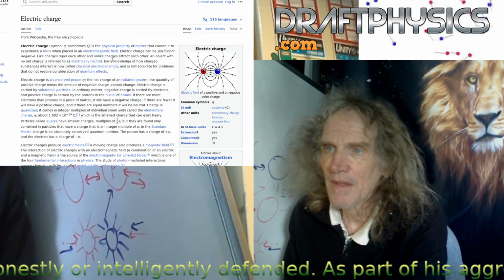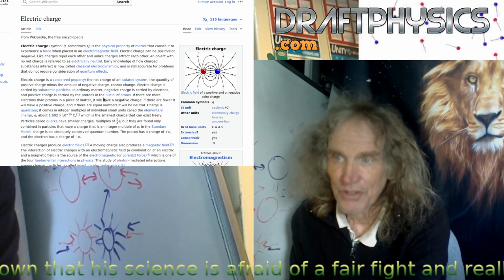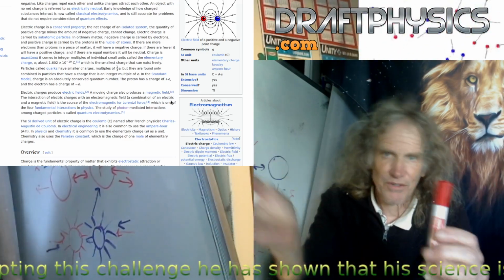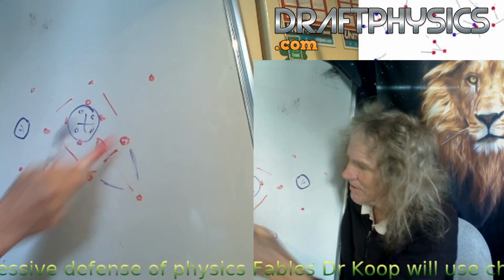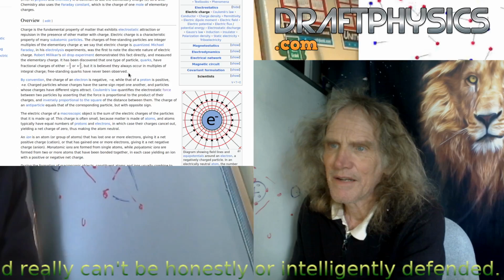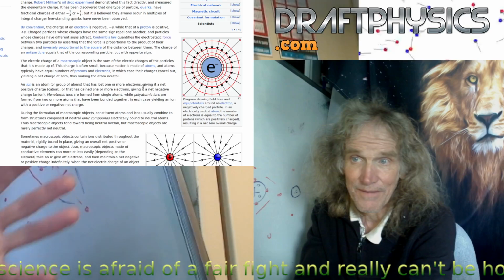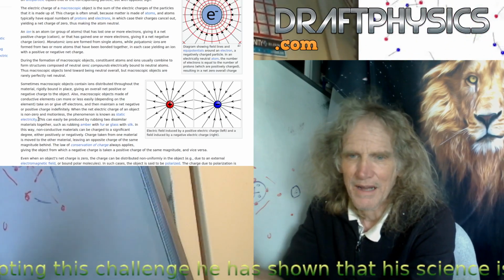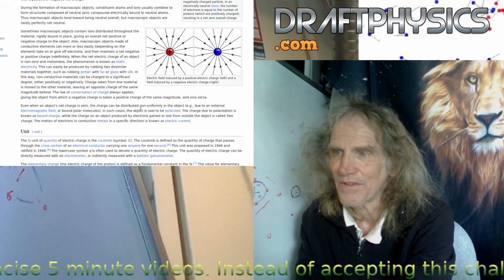Wikipedia Sucks vol#20: electrodynamics